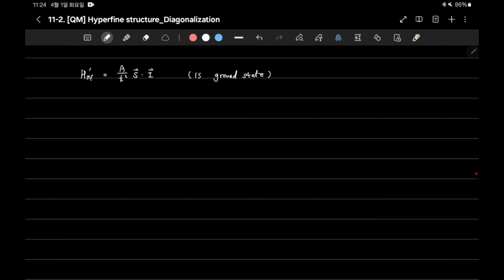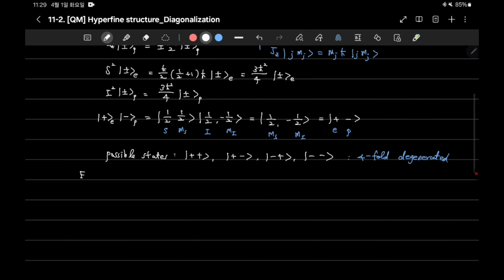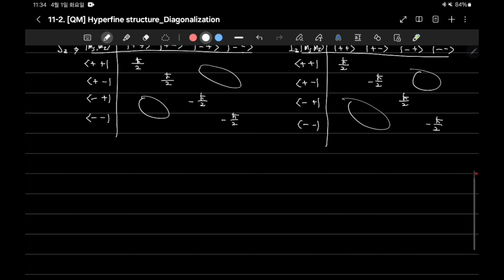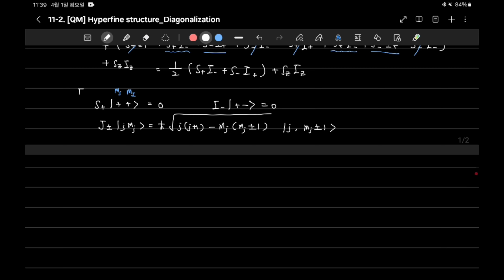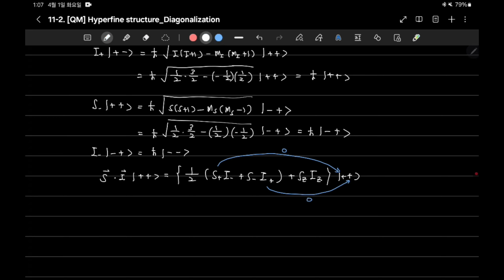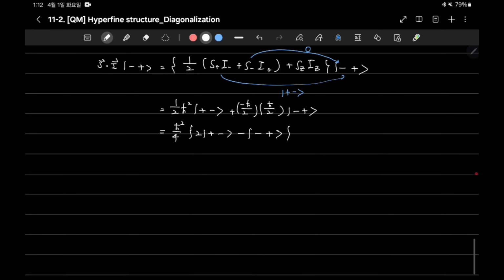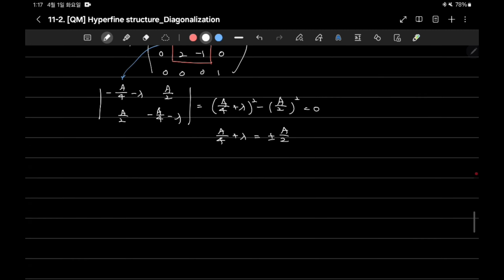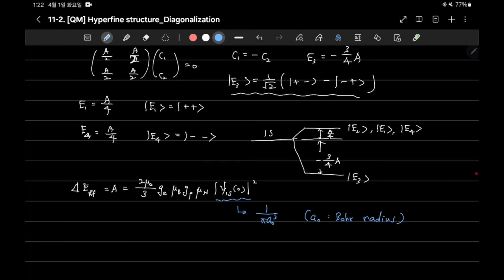11-2. [QM] Hyperfine interaction_Diagonialization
11-2. [QM] Hyperfine interaction_Diagonialization